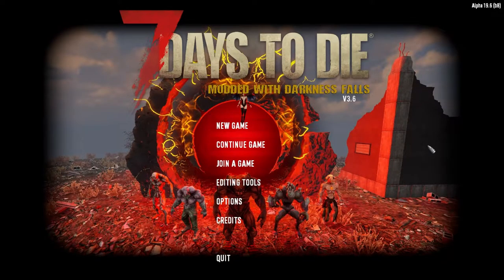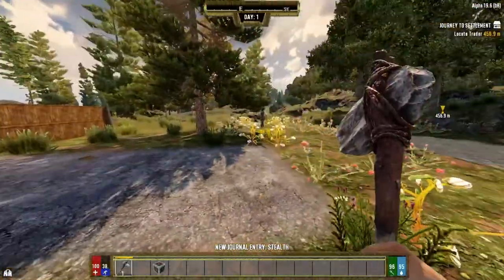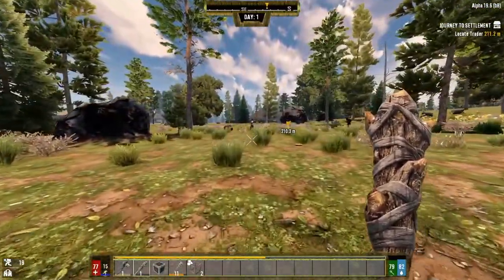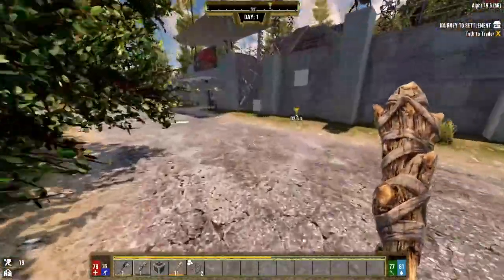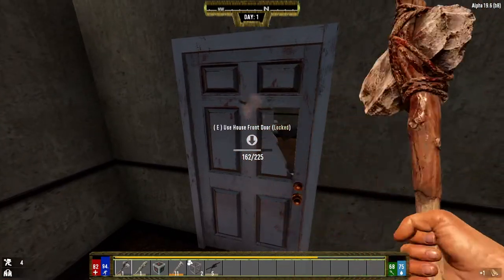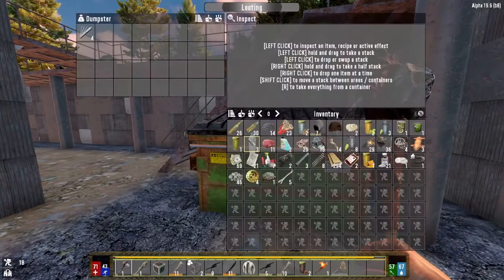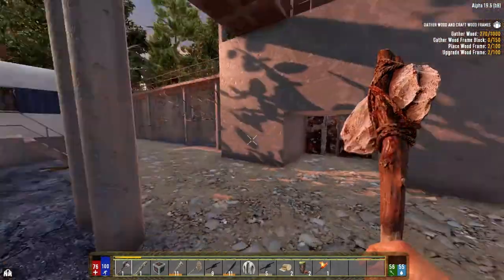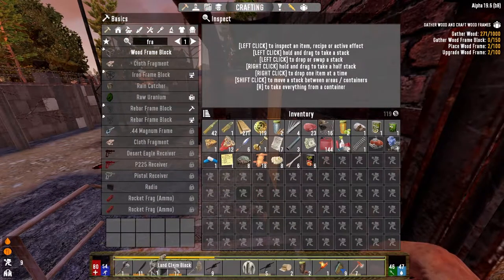7 Days to Die: Darkness Falls Ep. 1 | Crazy Difficult Mod!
Hello!
This is my first real start to YouTube and I'm kicking it off for one of the hardest and best mods for 7 Days to Die! Darkness Falls is a complete overhaul mod that completely changes the base game. A variety of changes include, new weapons, new enemies, a ton of new crafting implementations, and a big increase in difficulty. I'm very excited to get started on this new series with you guys! All constructive criticism is very welcome!